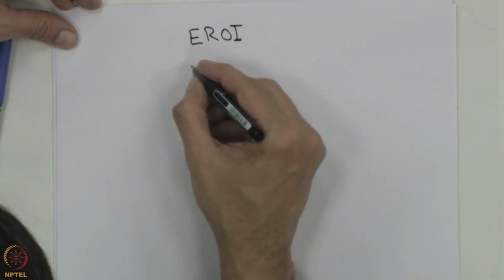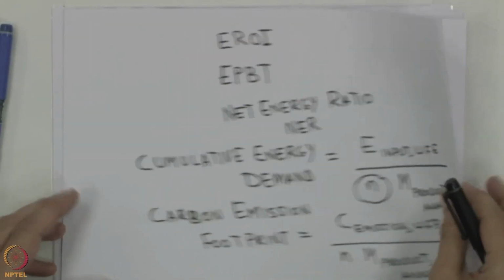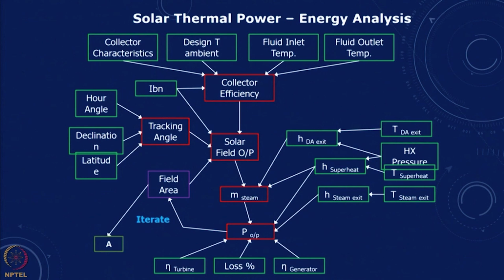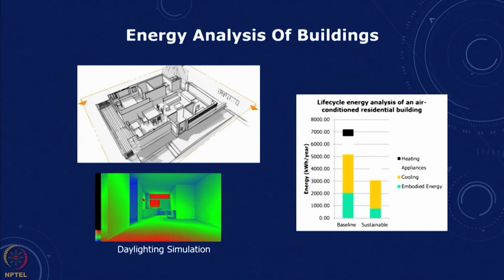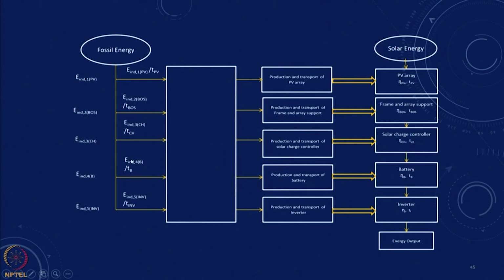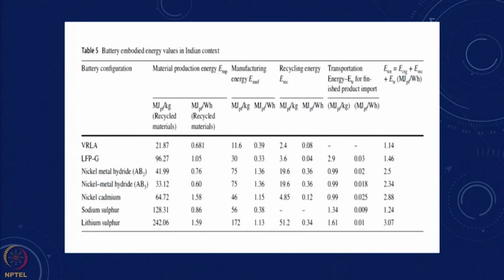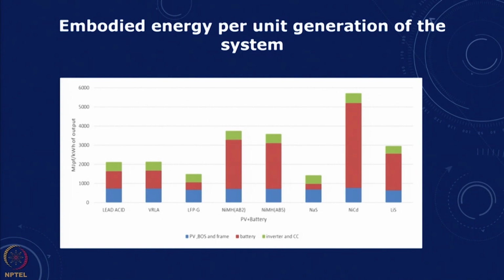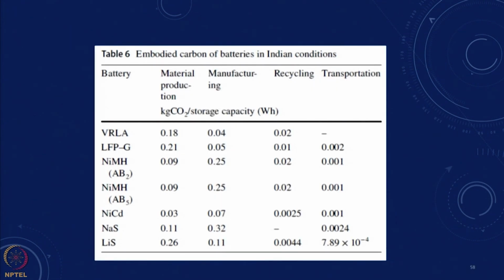Lecture 48: Net Energy Analysis-Part 3